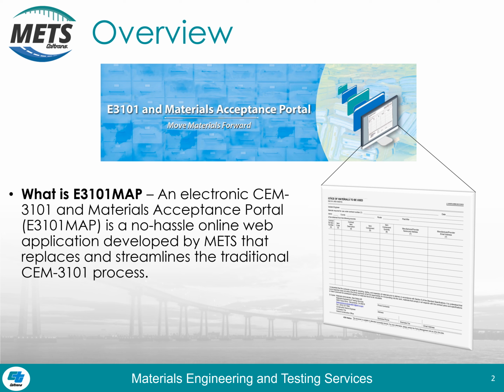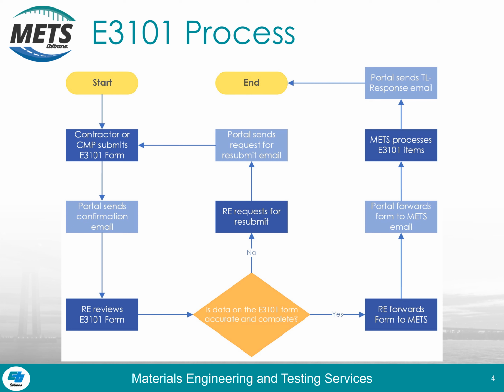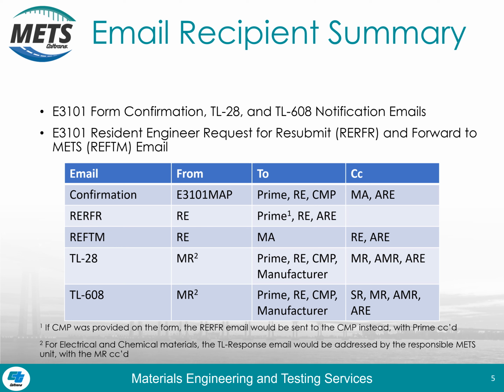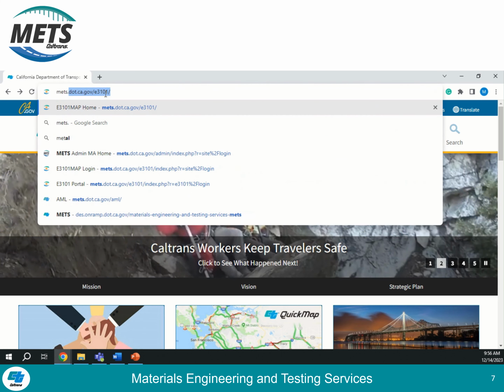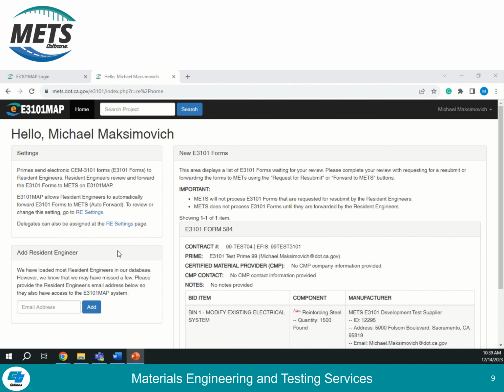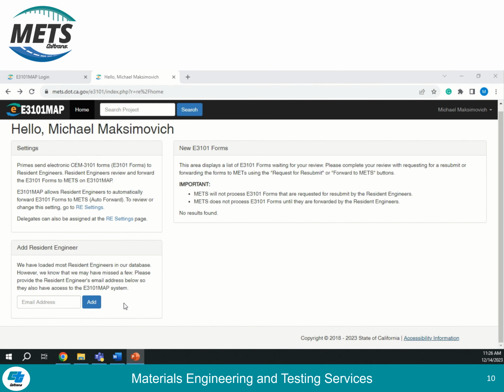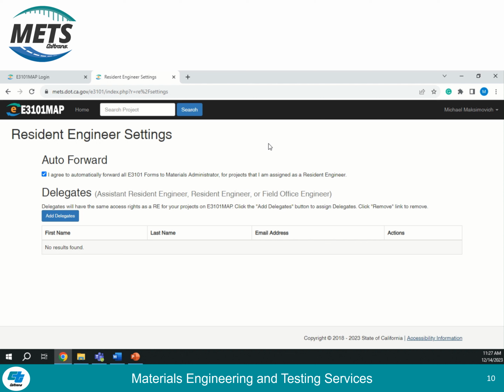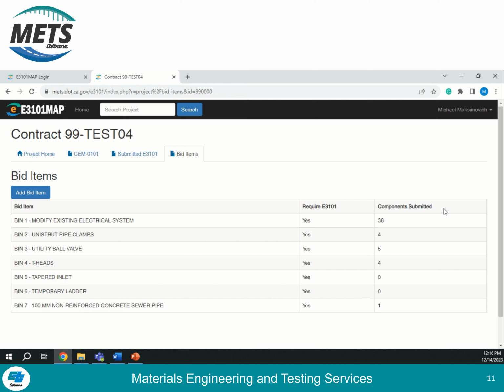E3101 RE Portal Quick Start Guide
Learn how to efficiently review E3101 forms online using the E3101 Materials Acceptance Resident Engineer Portal for seamless project management. This tutorial covers everything you need to know about the E3101 process, the contractor's and RE's login procedures, and an overview of the E3101 RE Portal.

Timestamps:
0:00 Overview
0:54 Project Personnel
1:10 E3101 Process
2:05 Email Recipient Summary
2:46 Topics Covered
3:06 E3101 Home Page
3:16 Login Procedures
4:04 Review E3101s
4:49 Add Users
5:11 RE Settings
5:44 Project Information